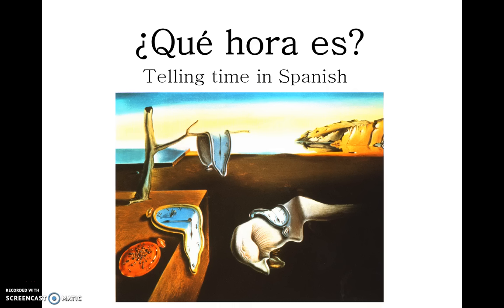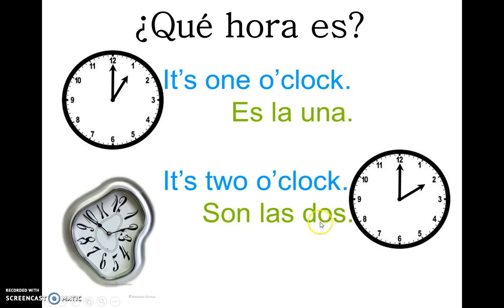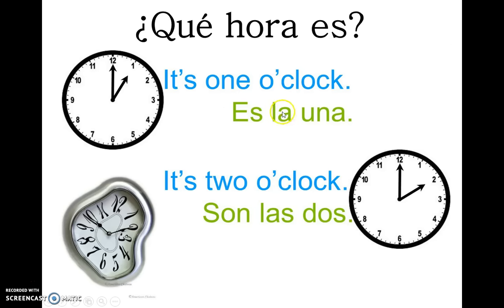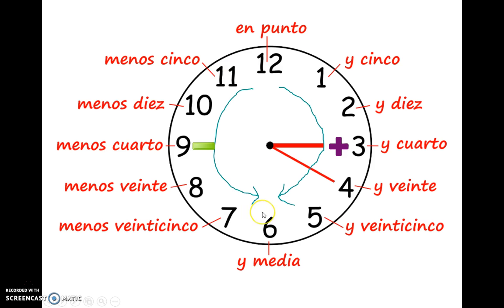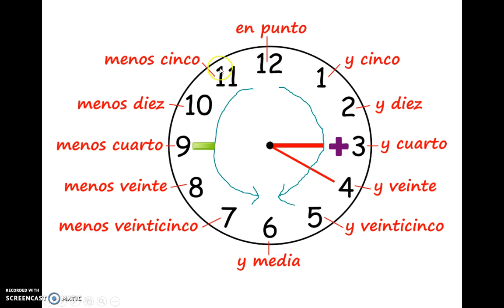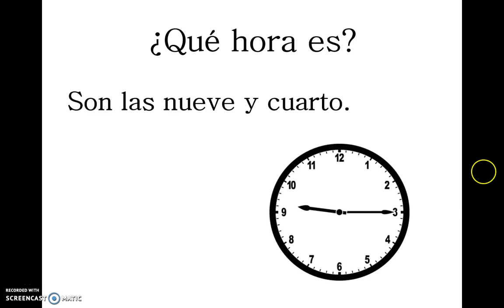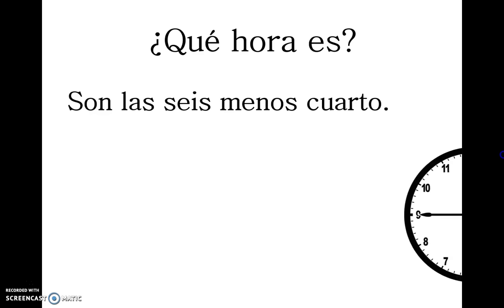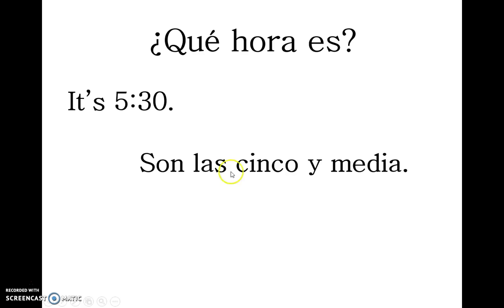¿Qué hora es? Telling Time in Spanish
An explanation of how to tell time in Spanish, using y and menos.